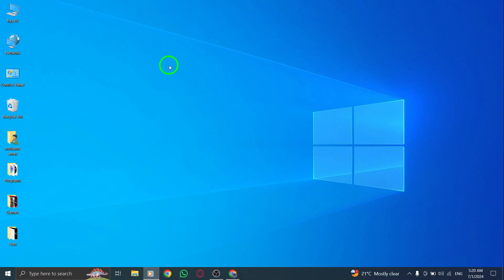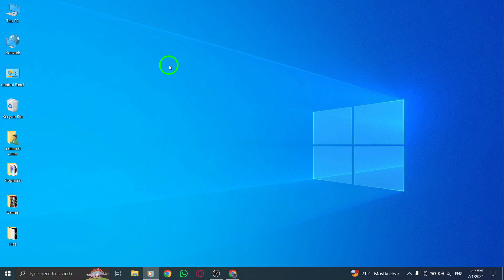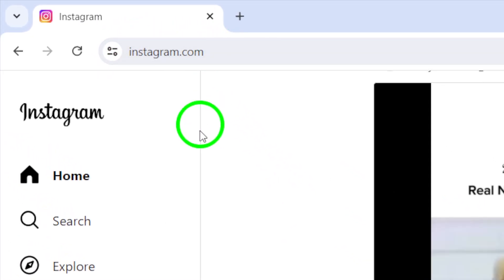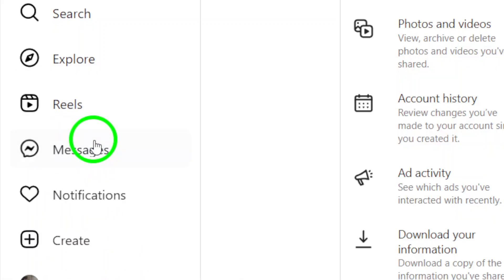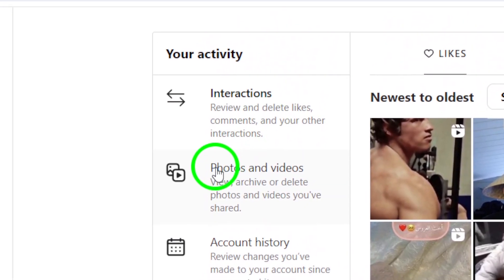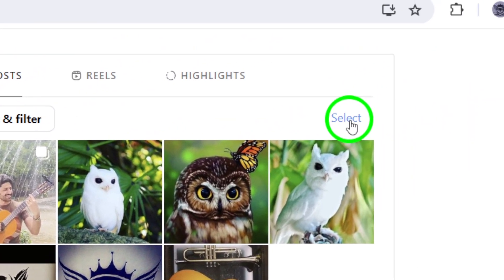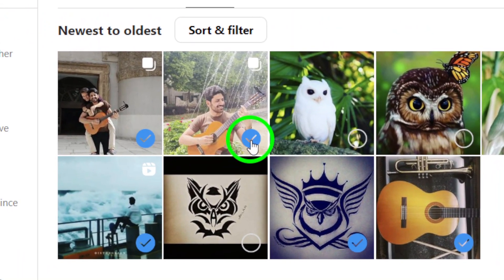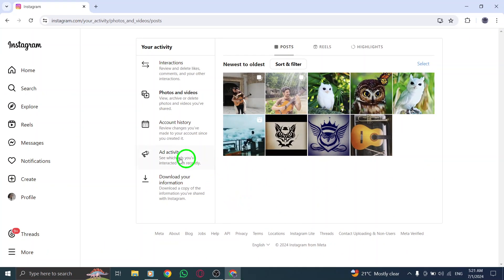How To Archive All Posts You've Shared On Instagram On PC (New Update)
Learn how to easily archive all posts you've shared on Instagram on your PC with the new update. Follow these steps:

1. Open your account.
2. At the bottom left corner, click on the more icon or the three dots.
3. Click on Your Activity.
4. From the Photos and videos section, then the Posts section, you can see posts you have shared, click on Select.
5. Choose all posts you want to archive.
6. Click on Archive, Confirm the step.

Now you can easily organize and clean up your Instagram profile with this simple tutorial. Say goodbye to cluttered feeds and hello to a more streamlined Instagram experience.